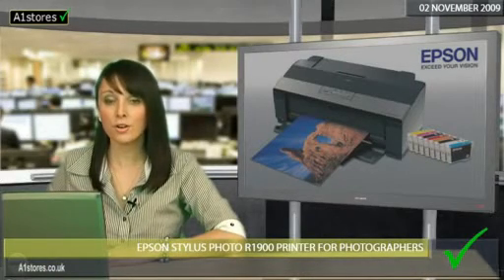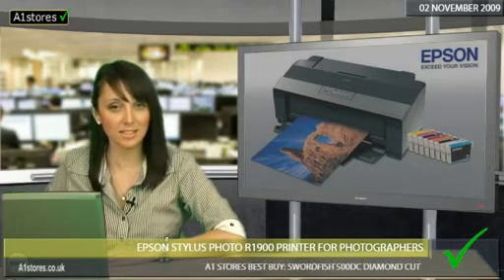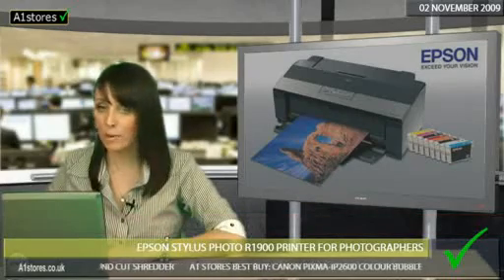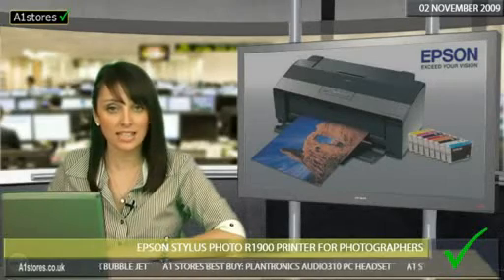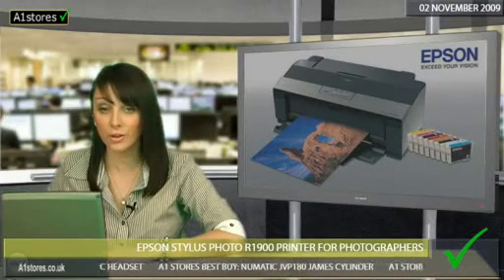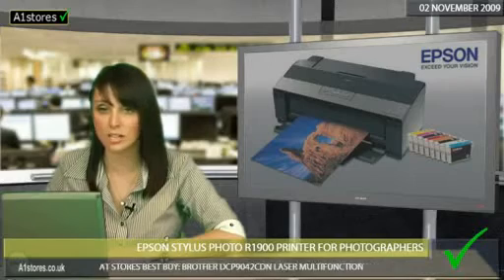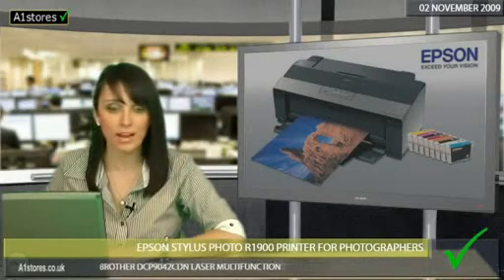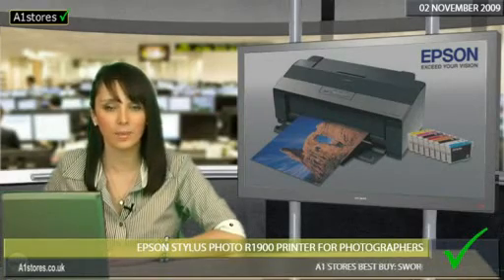EPSON STYLUS PHOTO R1900 PRINTER for photographers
"A popular choice for digital photographers requiring the13x19 format"... that's how Photography Blog describes the fantastic Epson Stylus photo R1900 printer.

This amazing piece of equipment has a borderless printing function, perfect for professionals and enthusiasts alike to get that flawless finish.

Its flexibility means it will print on to CDs and DVDs and uses Epson UltraChrome Hi-Gloss2 ink, with 8 separate cartridges for cost efficiency.

This new technology has seen improvements in the inks, reformulated the gloss optimiser to be more transparent, and improved the red ink.

Gone is the original blue, being replaced with orange. Epson claims these results in better skin tones, allowing you to give your photos justice and lasting beauty.

There's also free delivery on this item so the price you see is the price you pay.